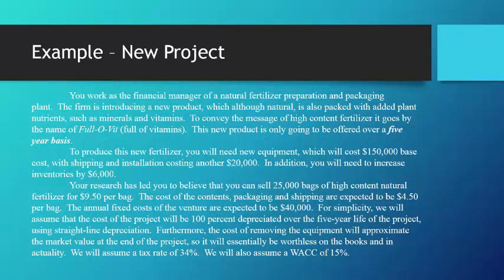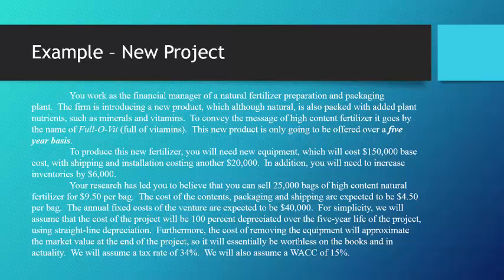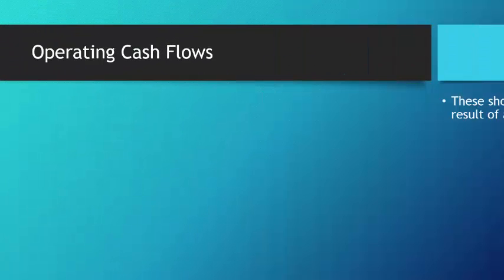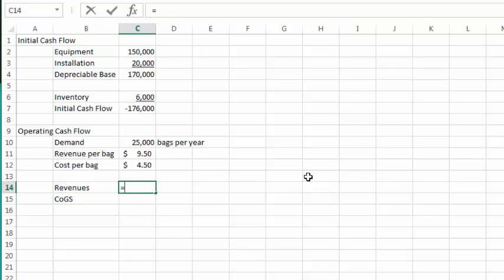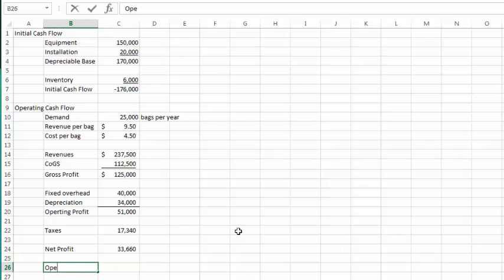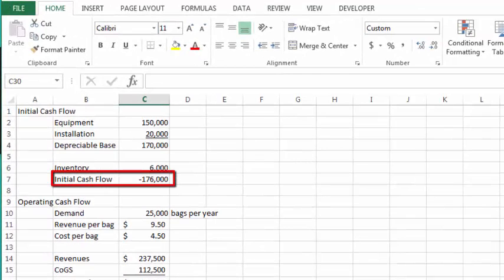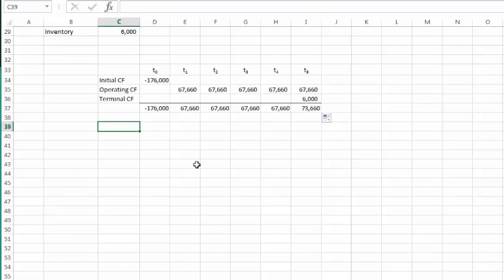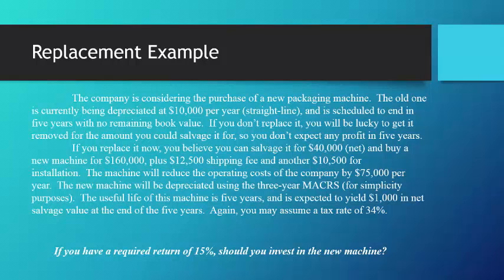11 2Cash Flow Estimation Example I – Summer 2015 Child